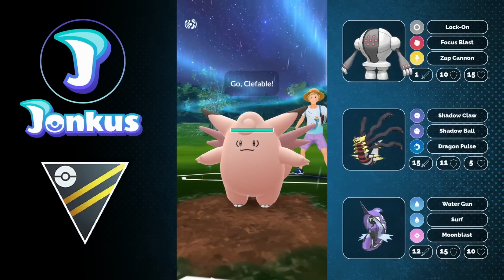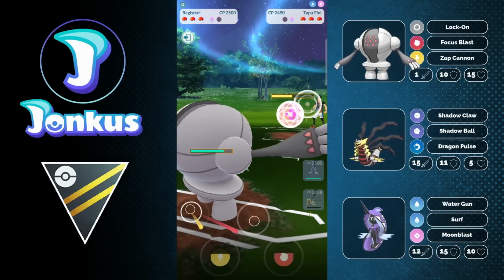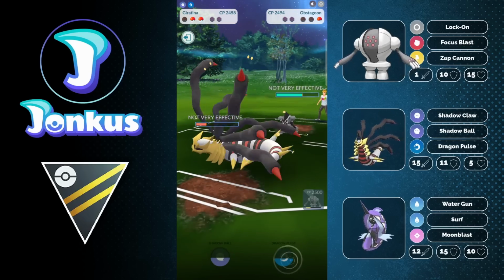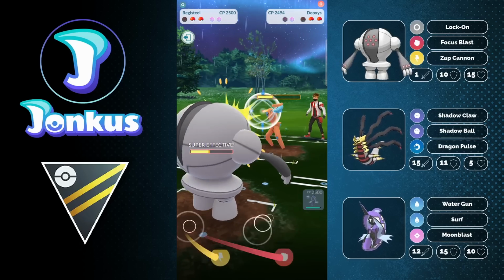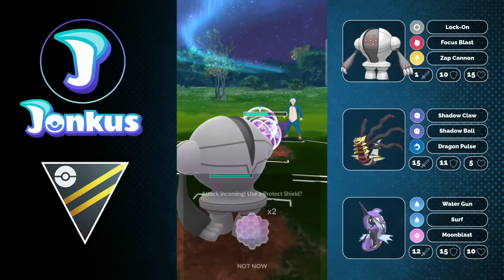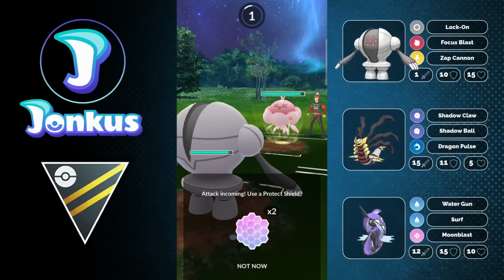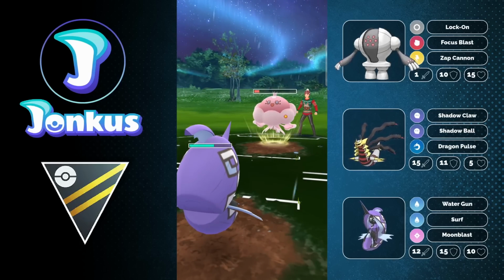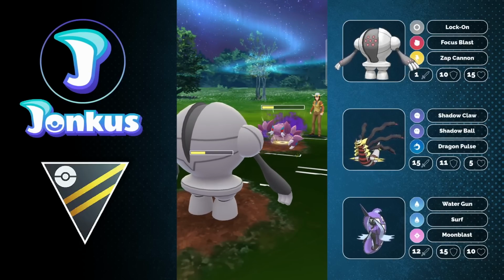THE WRONG GIRATINA? GIRATINA ORIGIN IS INSANELY UNDERRATED IN THE ULTRA LEAGUE | GO BATTLE LEAGUE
You barely see this Pokemon anymore but it is actually one of the best Pokémon... its maybe not as good as its bulky spammy brother but its still a fun pokemon to use!

Thanks to my Channel Supporters:
MEWeedle
Fabianarmani
Ryan Broguiere
ShiftyWolf117
gloss
zdsgfhdfzgx
LilyNiRiain
Bantjh2o
Kaiwei Chang
張阿文
Firecow90